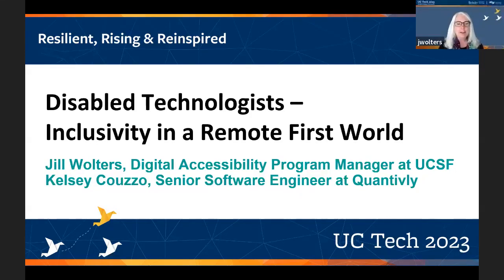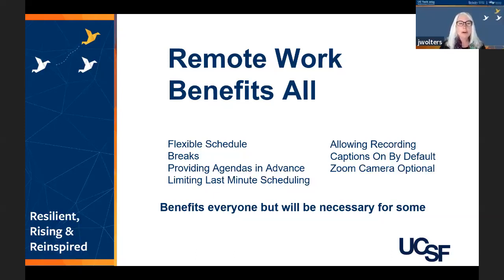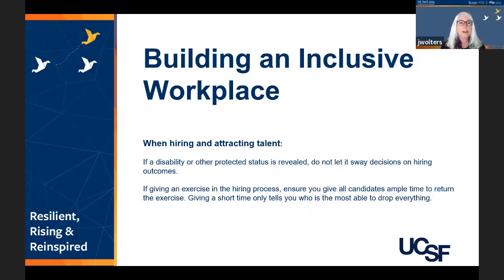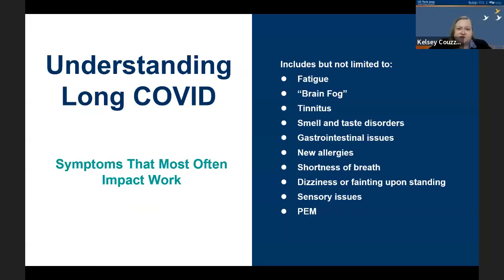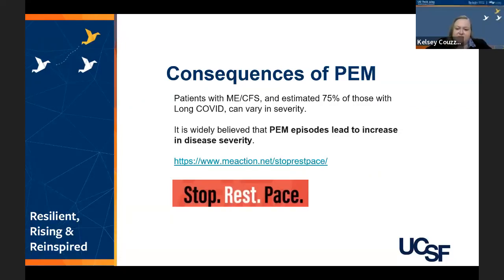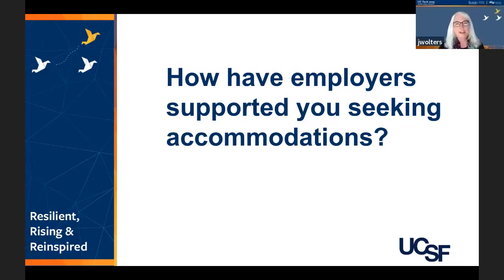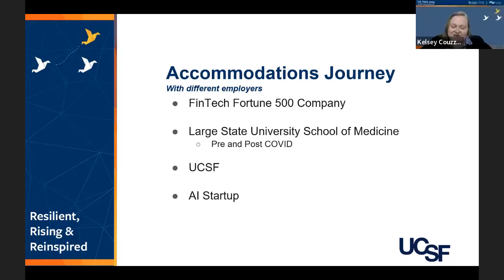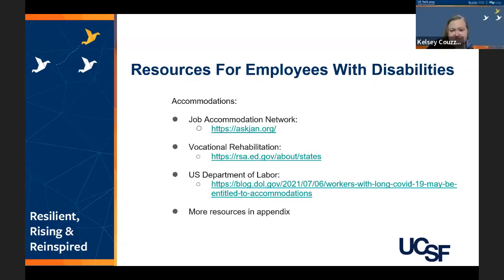UC Tech 2023 - Disabled Technologists – Inclusivity in a Remote First World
Community Building
This workshop will provide an overview of different concerns and needs remote employees with disabilities may have to fully participate in work. Disability takes many forms, and employees with disabilities will have unique needs and different levels of comfort in filing for accommodations and discussing their accessibility needs. You may not know a colleague or direct report has a disability.

This presentation will be in an interview format with a digital accessibility advocate to better understand the experiences of a person with severe disabilities who has been working for six years with severe mobility impairments and who has additional accessibility needs due to a neurological condition similar to Long COVID.

Despite being disabled, this person has an incredible amount of support and is knowledgeable about the resources available to those who need them, and has been able to work throughout the duration of their illness (6 years). Remote work has opened a new opportunity for many of those with disabilities who may have had difficulty working in person to fully engage in fulfilling careers. The workshop will be presented both from the perspective of how to support these employees from a management perspective (even if you may not know someone has a disability), as well as resources available to employees who may need support. The pandemic has created a large new group of employees with disabilities, many of whom desire to return to their careers. Around 16 million working-age Americans have Long COVID, and many of them will require accessible and inclusive teams in order to return to work. A Q&A session will follow.
Jill Wolters, Digital Accessibility Program Manager, UC San Francisco
Kelsey Couzzo, Senior Tableau Developer, UC San Francisco